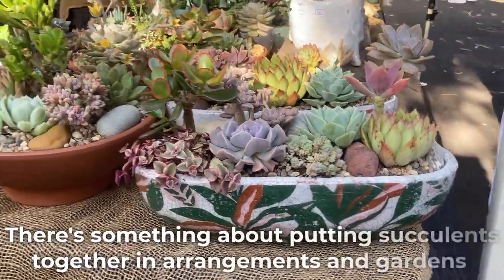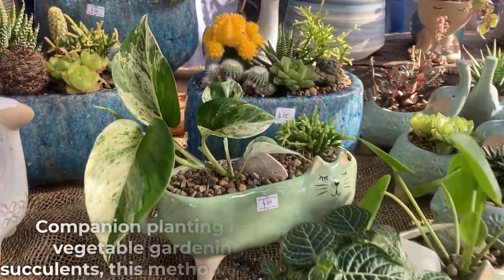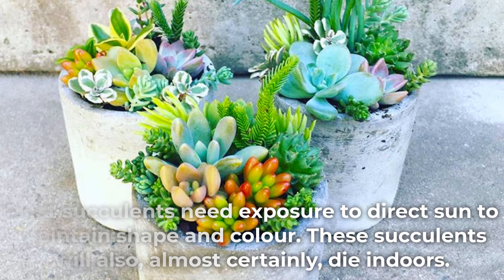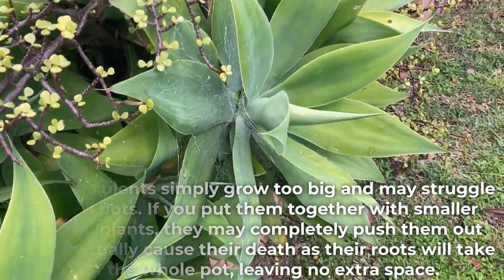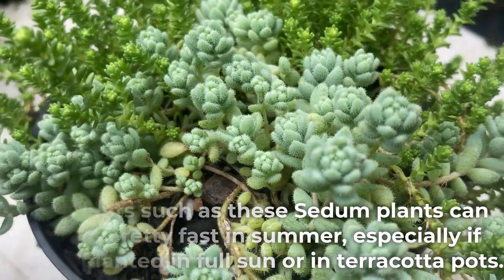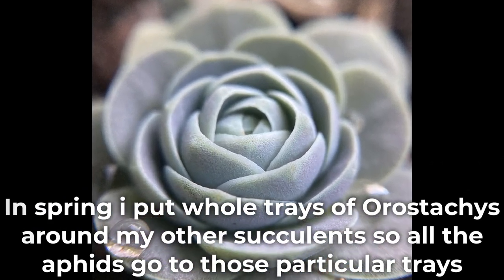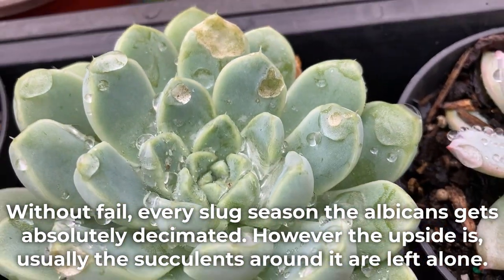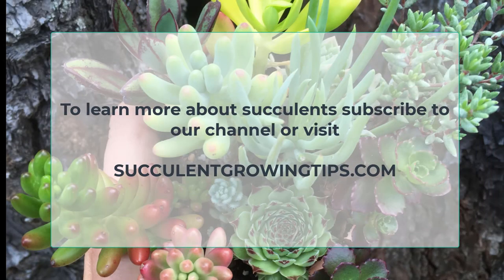Which Succulent Plants Should Be Planted Together/ Companion Planting For Succulents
Companion planting is a method where plants are planted together so they benefit from each others presence. When it comes to succulents, companion planting is not as big as with fruit and veg gardening, but they can still be companion planted in a way.

However, when succulents are being planted together, certain things like sunlight need, watering and size should be considered so they are all happy in the space they share.

Timeline

00:00 Introduction
01:24 Which succulents should be planted together
03:55 How to companion plant different succulents